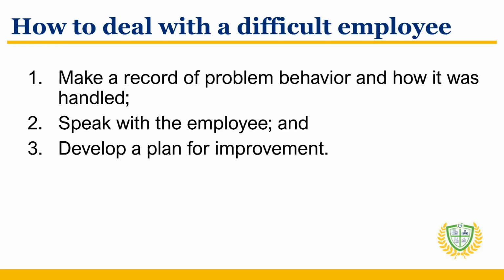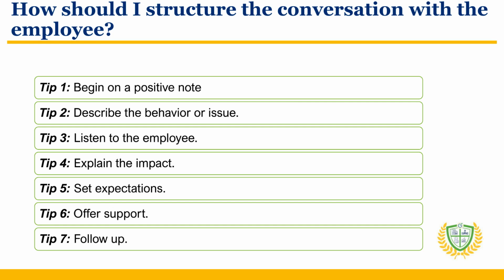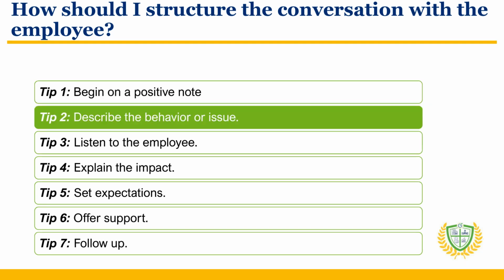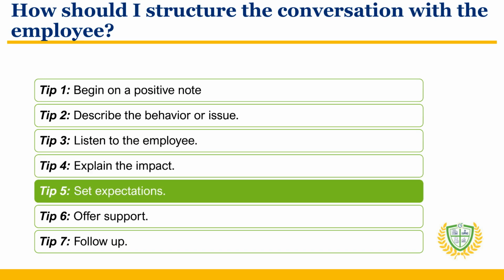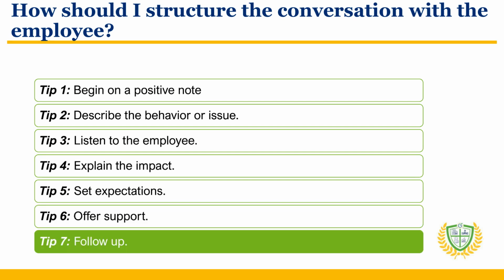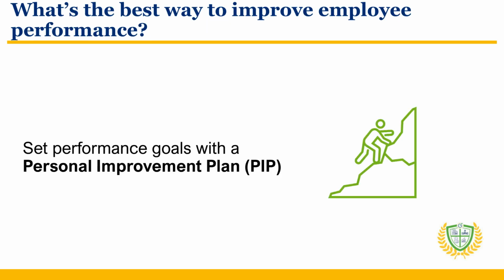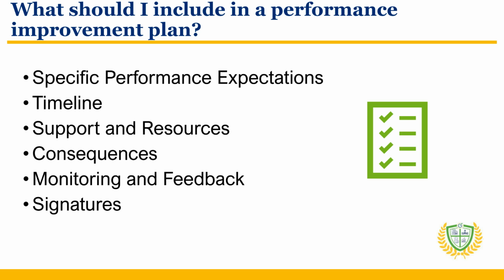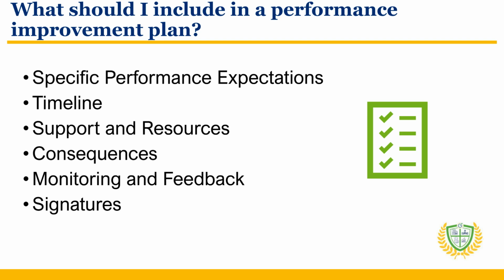Employee Challenges Part 1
Learn how to support improvement in difficult employees